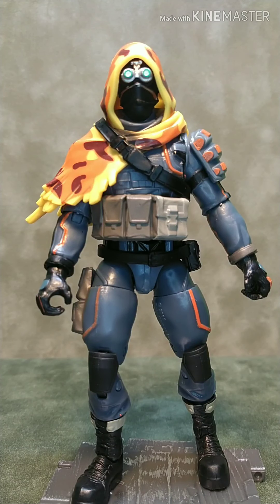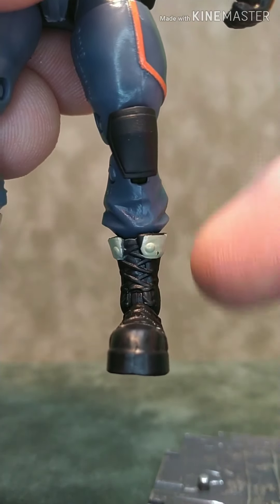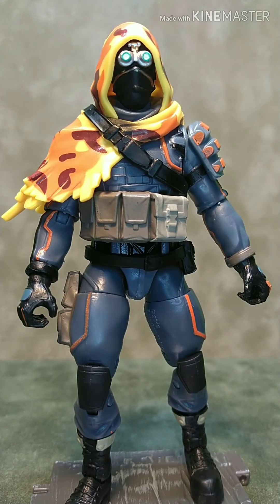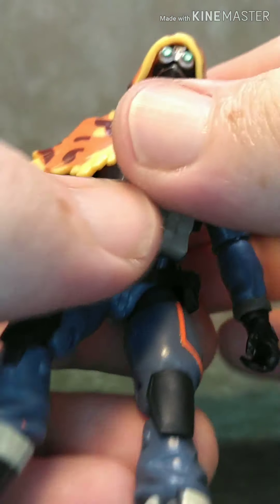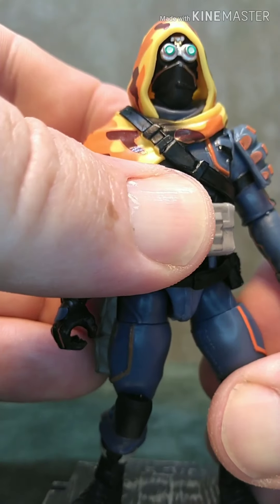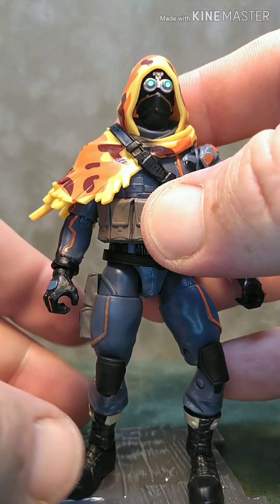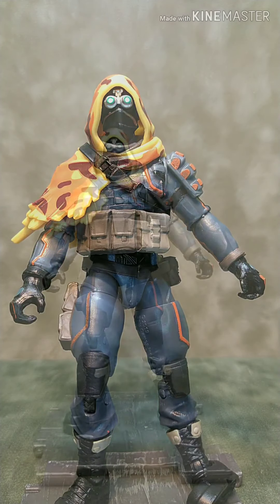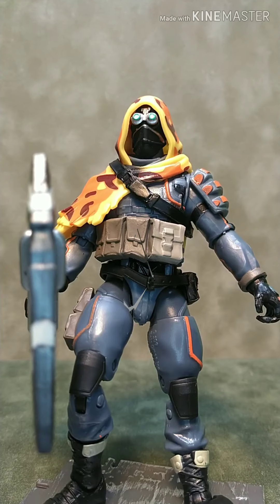Fortnite action figure going over: Longshot